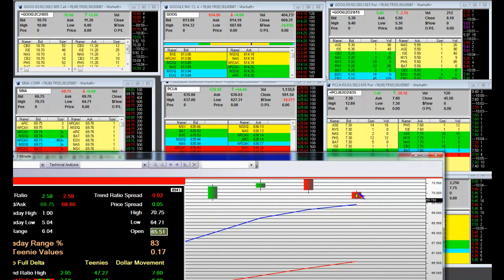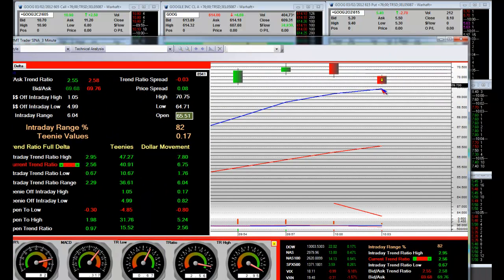Learn to Trade Support & Resistance SINA Opening Bell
Learn to Trade Support & Resistance SINA Opening Bell. Live stock market trader education video on how to trade high beta Chinese ADR SINA on the opening bell.